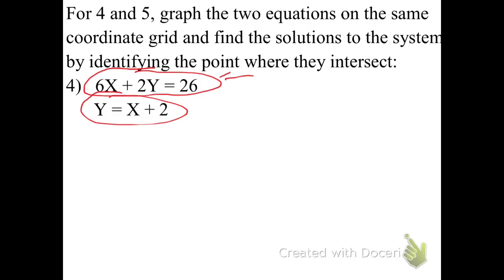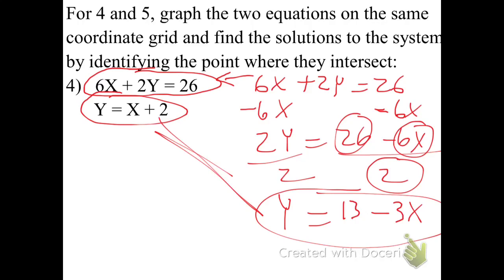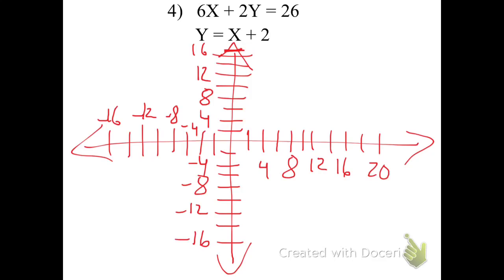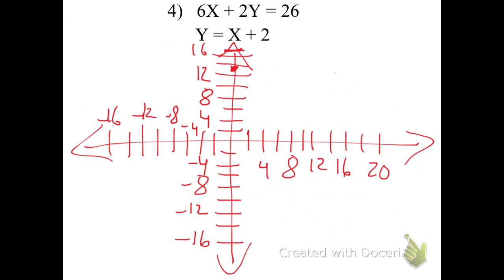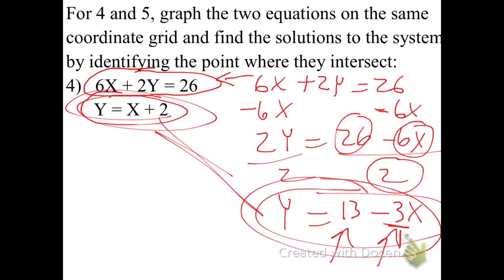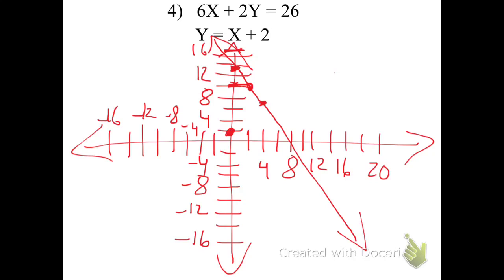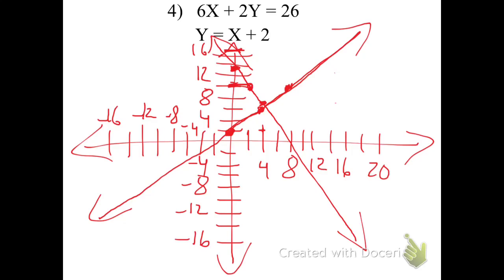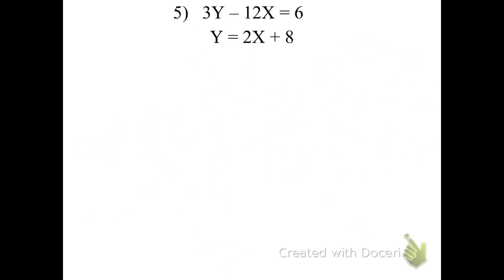HW 14 prb 4 n 5 graphing